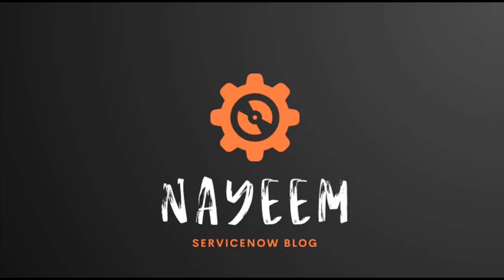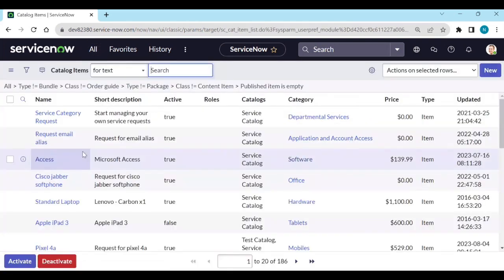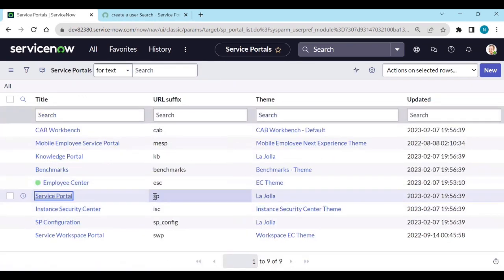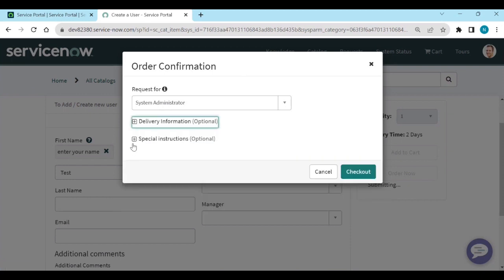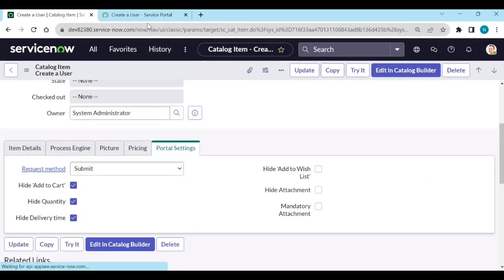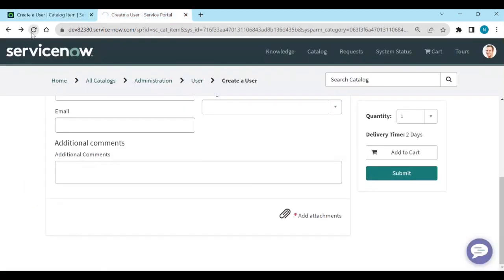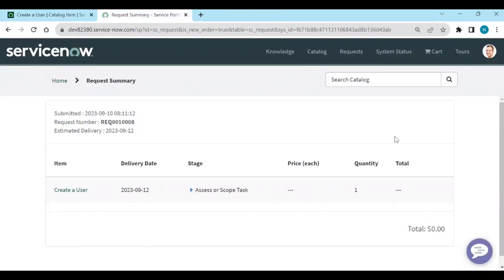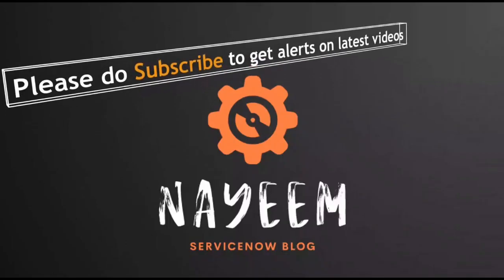ServiceNow Service Catalog Session 5 : How to add custom catalog and items to Portal